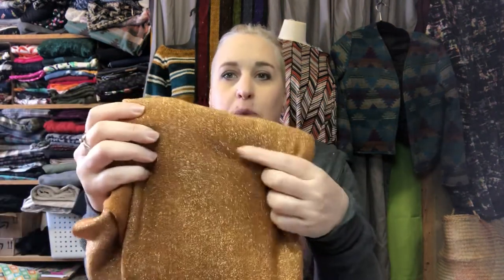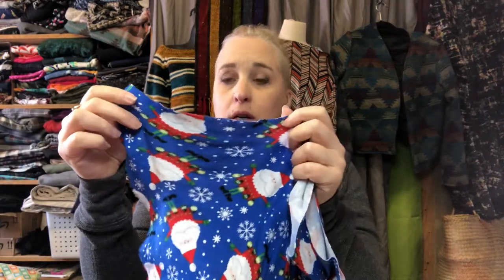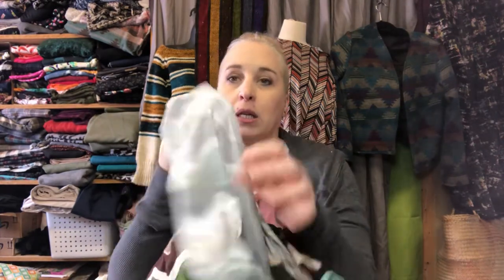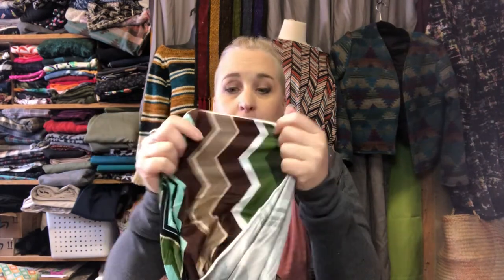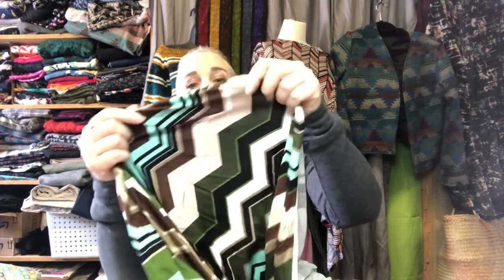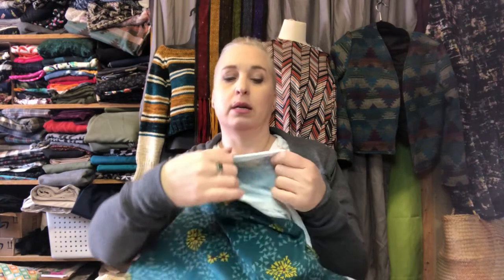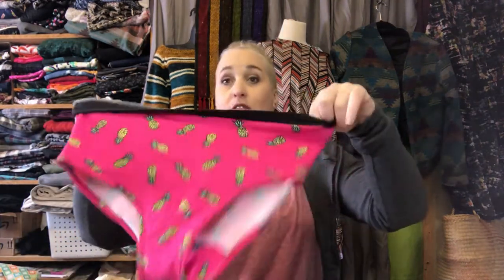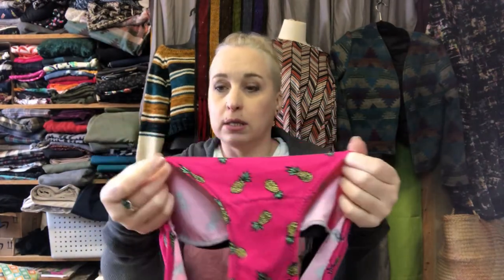Sewing up some panties.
Basically talking about materials and whatnot to help you get going.

Feel inspired? Learn something?
Thank you for finding value in what I do.